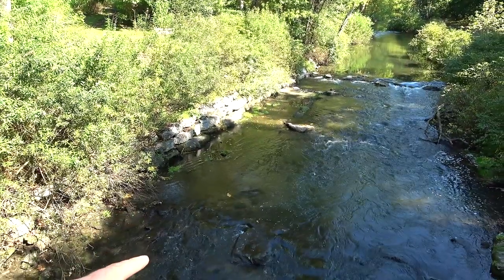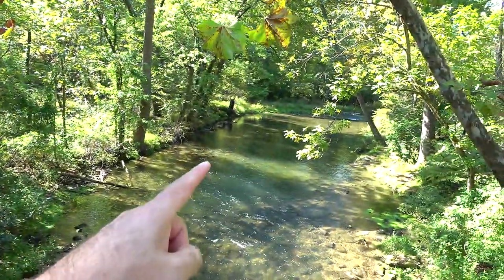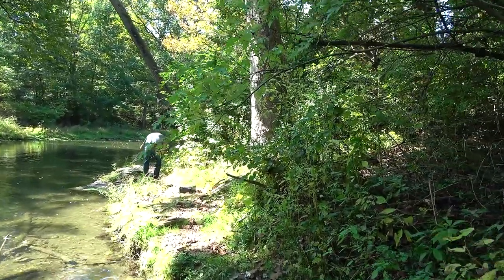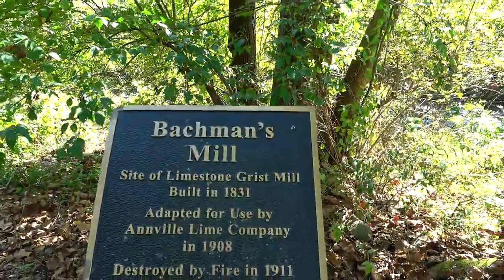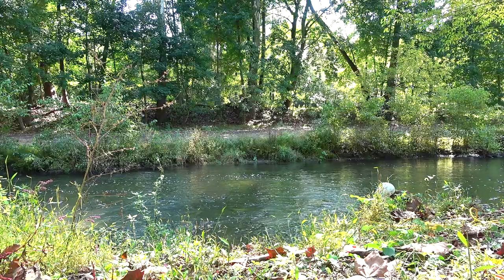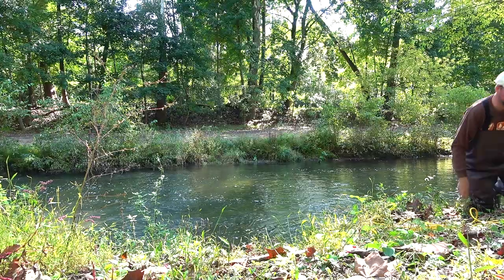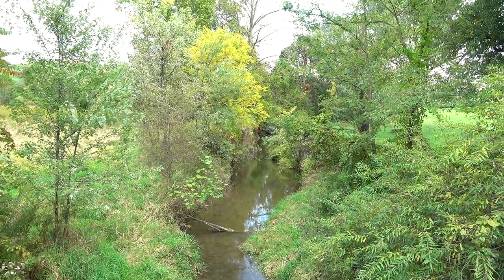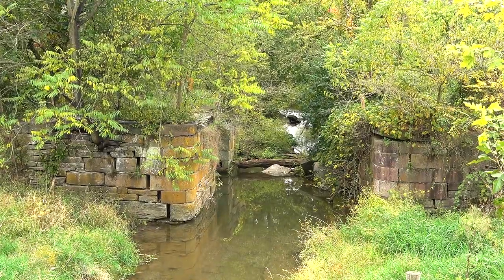Adventure Day with The Hometown Historian